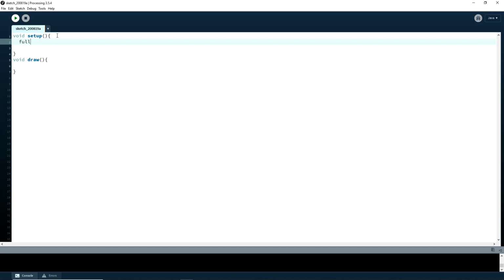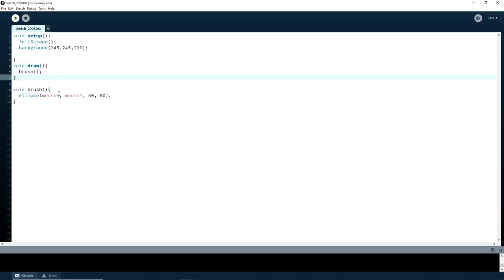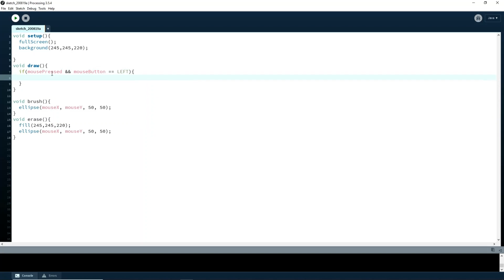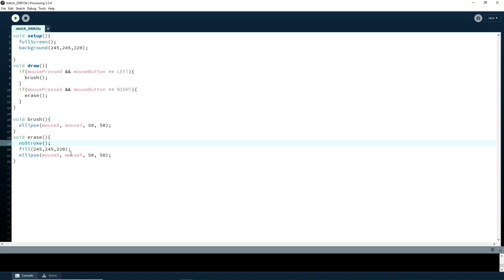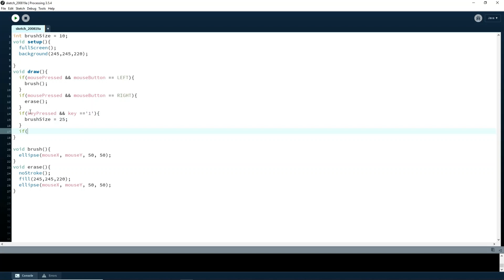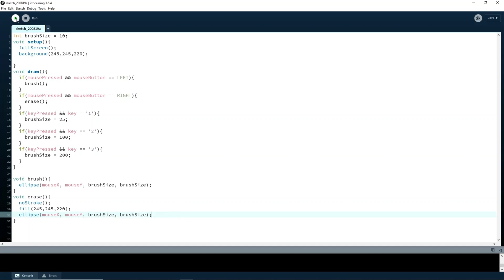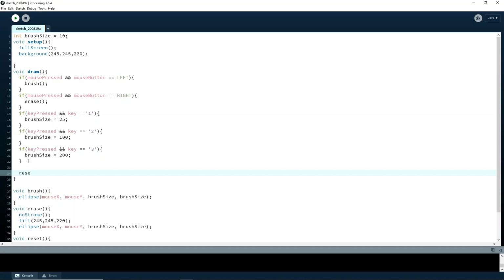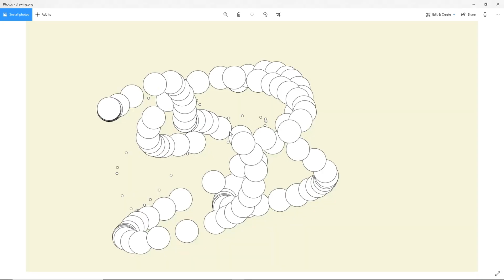Picasso Painter Project Walkthrough on Processing | 2D Game Design